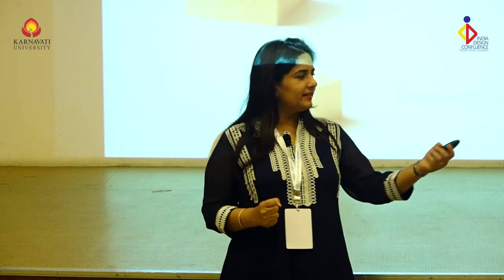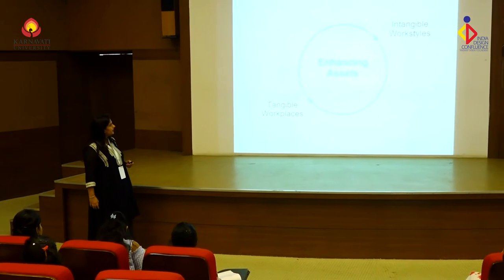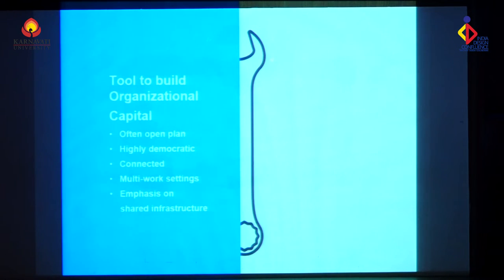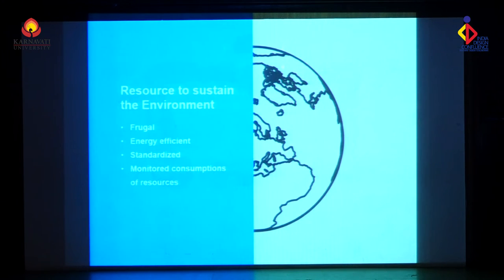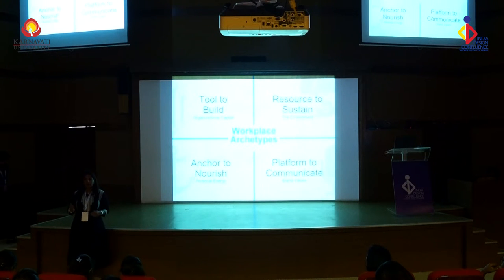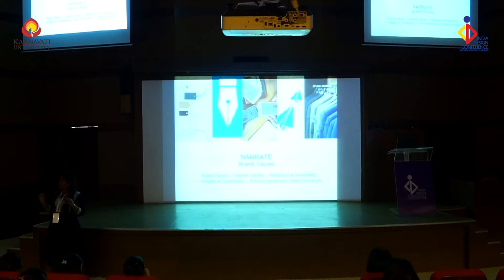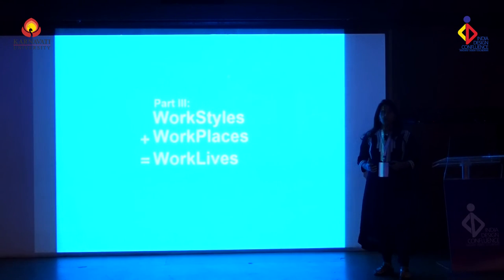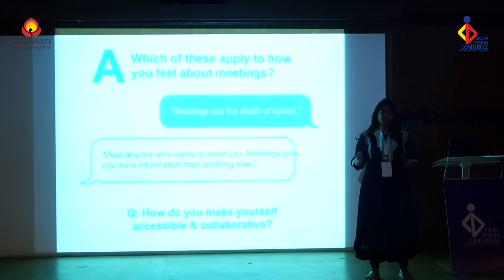IDC - 2018 | Aparna Piramal Raje | Full speaker Session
Aparna Pirmal Raje at IDC-2018